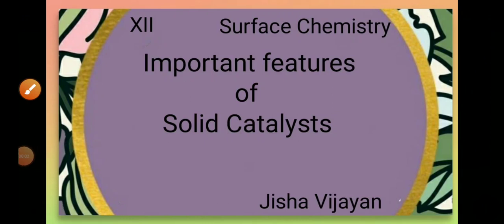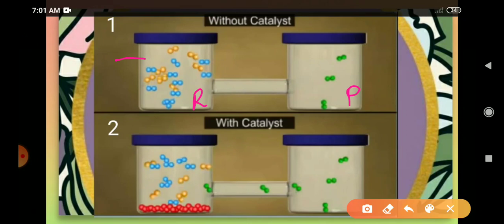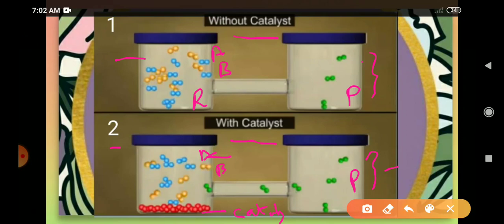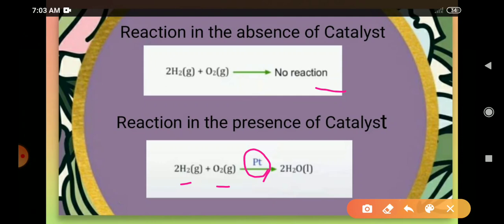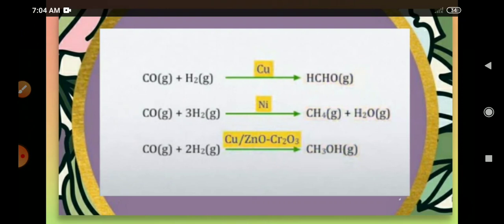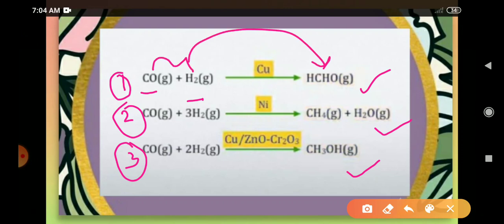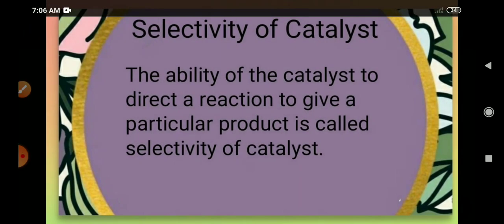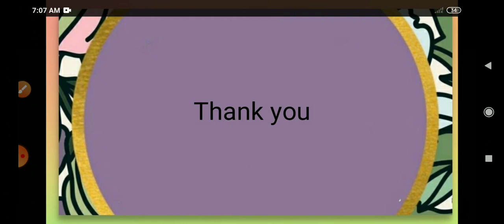12std, Important features of Catalysts, Surface Chemistry